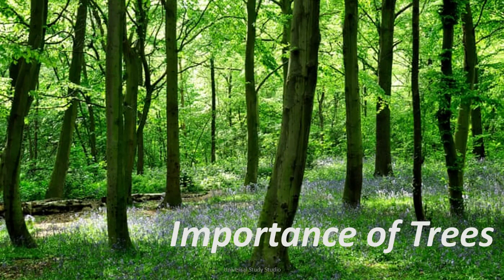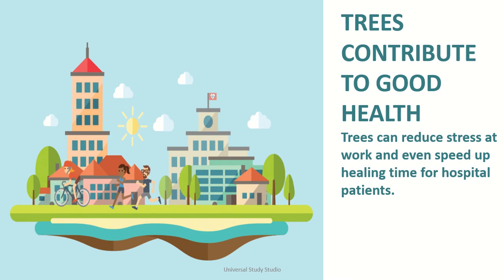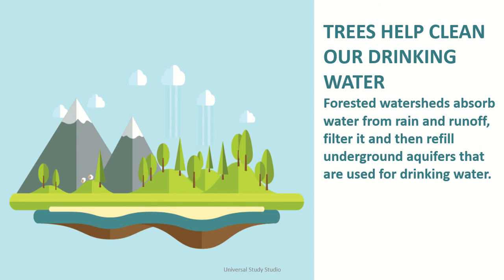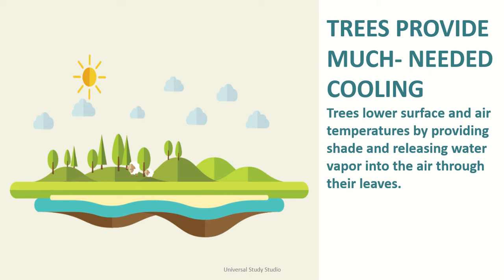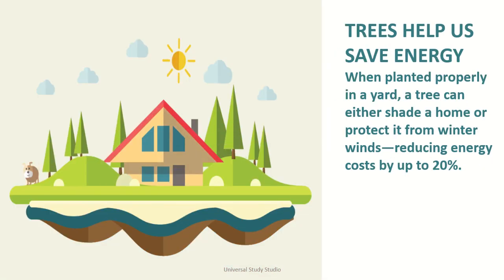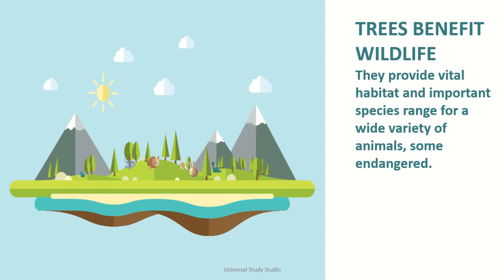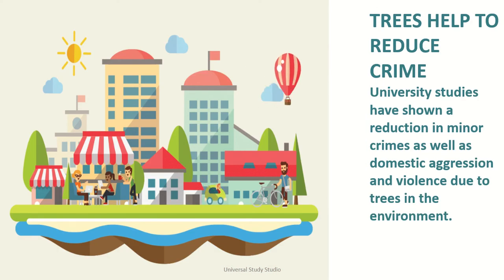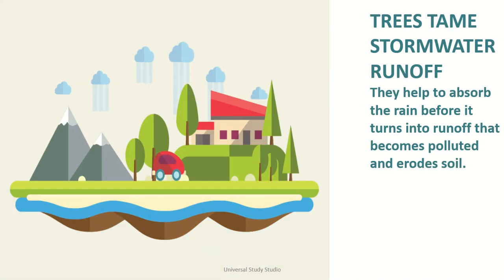Importance of trees/essay on trees/why do we need trees/uses of trees/benefits of trees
Hi guys, this video is for people who are interested in learning a few lines on Importance of Forests.